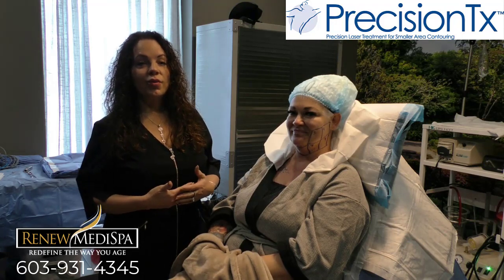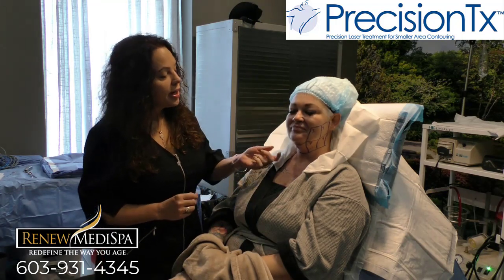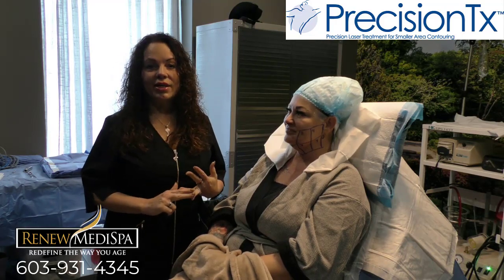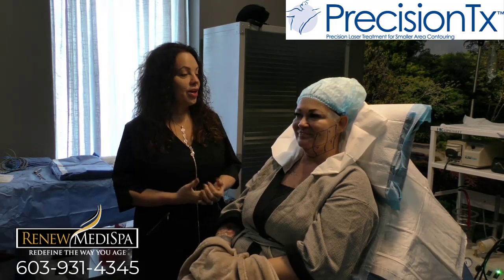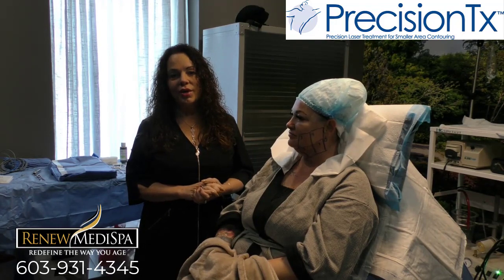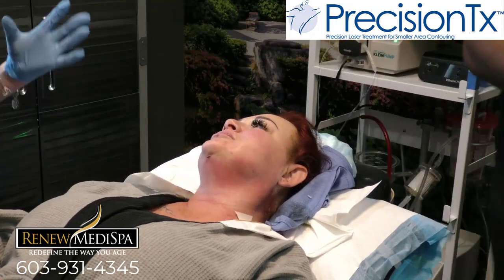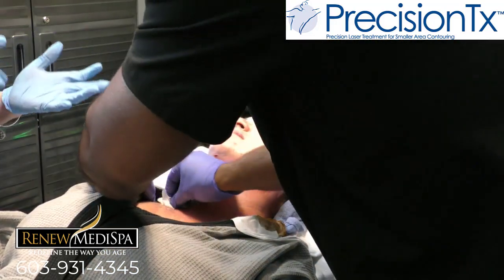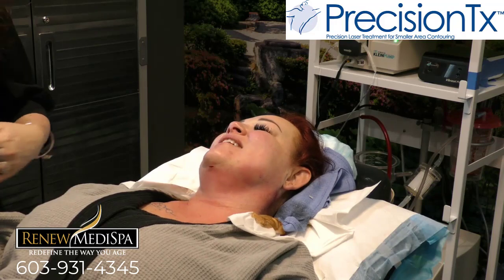Vicki's Precision Tx at Renew MediSpa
Watch Vicki have a Precision Tx laser treatment to tighten the skin around her jawline, paired with liposuction to remove her "double chin"! Precision Tx is generally a single session procedure with results that last for years and has been performed at Renew MediSpa since 2021. Best candidates for this procedure are those who wish to avoid (or postpone) face lift surgery, but have loose skin at the jawline and neck, with or without an excess fat pad to be treated. This is not a surgical procedure in that no skin is removed and there are no sutures placed. Only local anesthesia is needed.